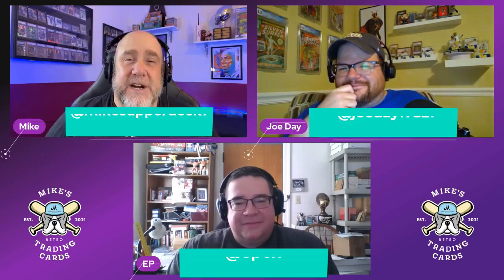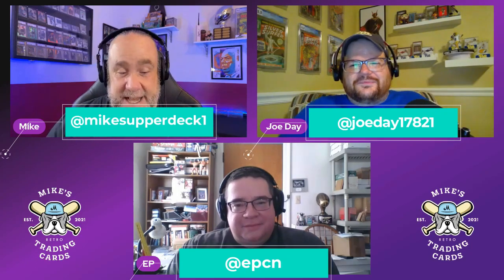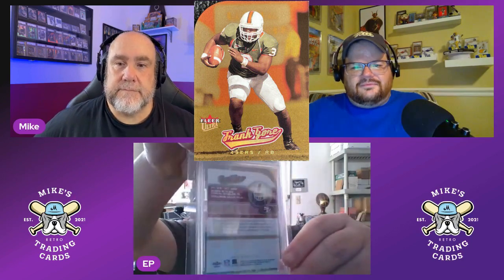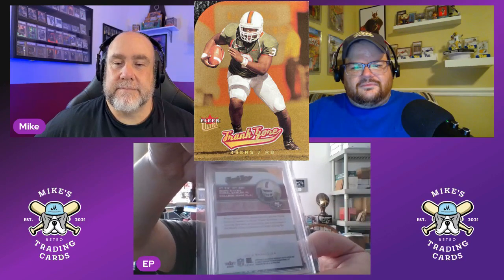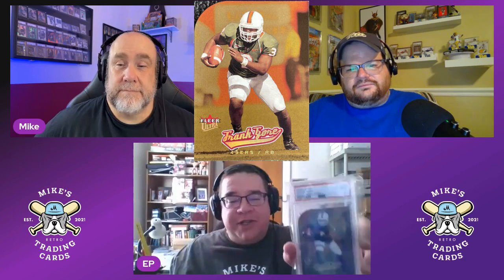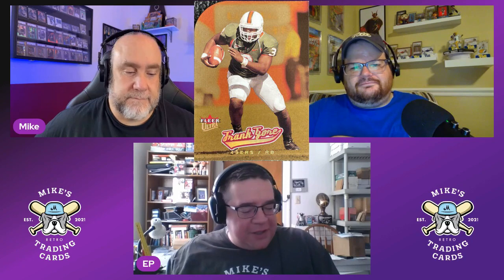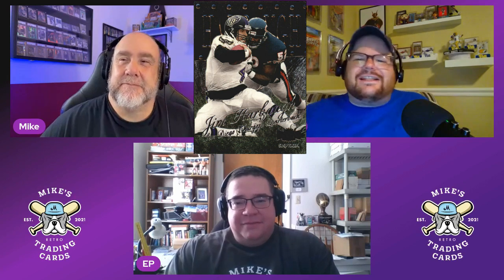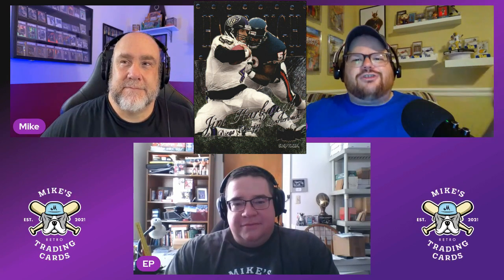3 Retro Cards You NEED In Your PC! Episode 10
In this video series we are giving you 3 retro card ideas to add to your PC! Not every card has to cost a fortune, and every week we are going to show you three cool, unique, or interesting cards that anybody can afford to add to their collection! This series will focus on cool inserts, cards with amazing photos, rookie cards that fly under the radar, and more! If you are into cards from the 80's 90's and early 00's, check it out!